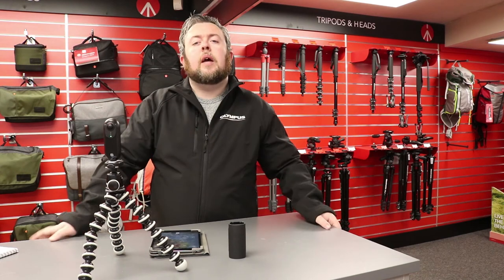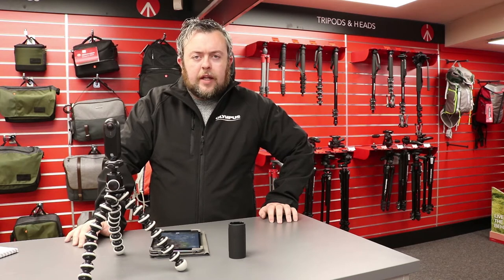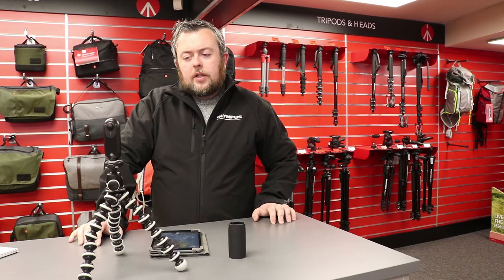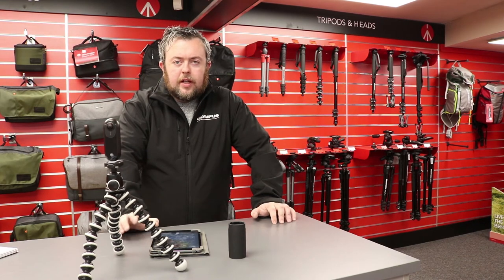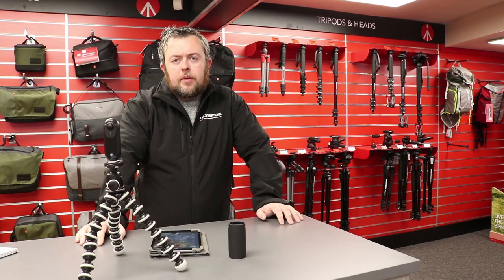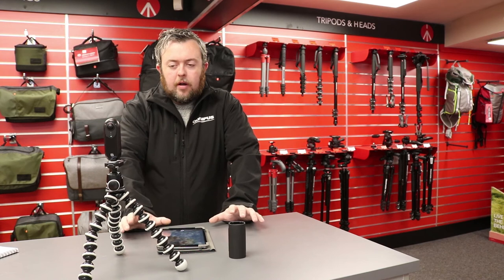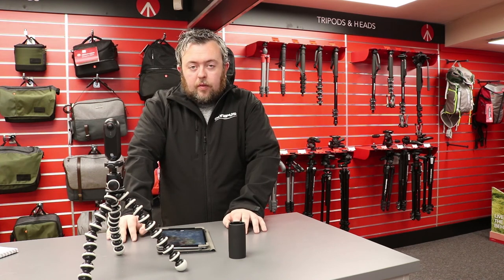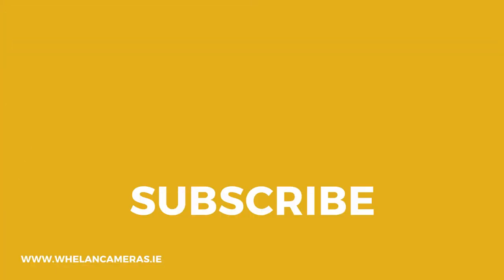Insta360 ONE Action Camera | Feature Overview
The Insta360 ONE Action Camera packs multiple cutting-edge and unconventional features into one handy 4K unit. In addition to 360° video and photo capture and live streaming, the Insta360 ONE allows you to achieve the famed "bullet time" effect, which is similar to the spinning time-freeze effect in the movie The Matrix. Currently only available for iPhone and iPad.